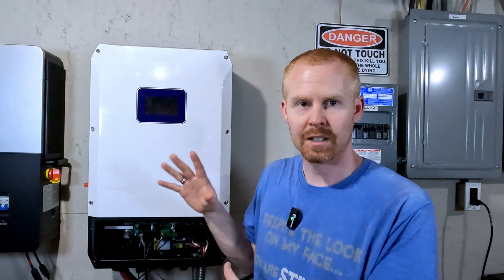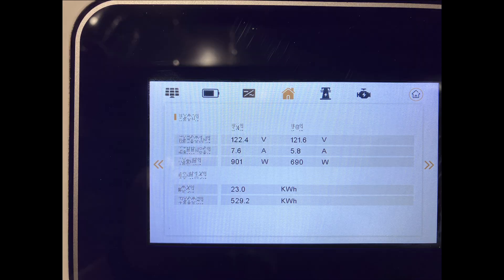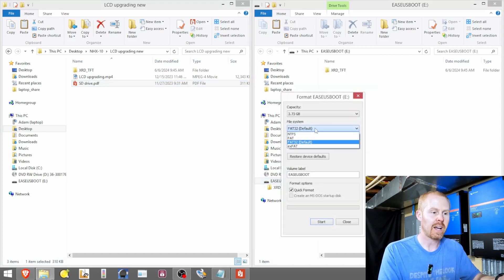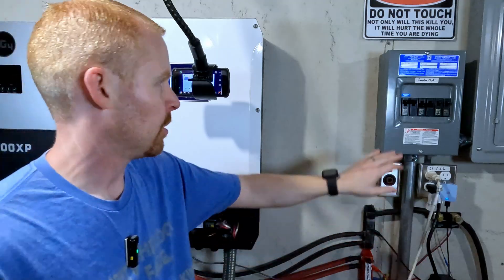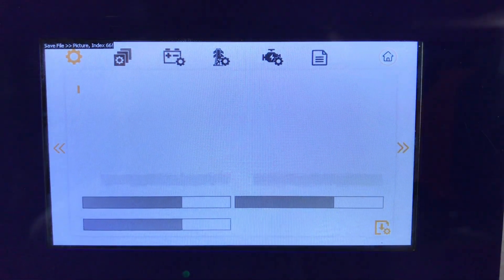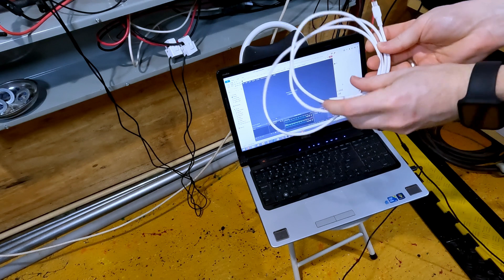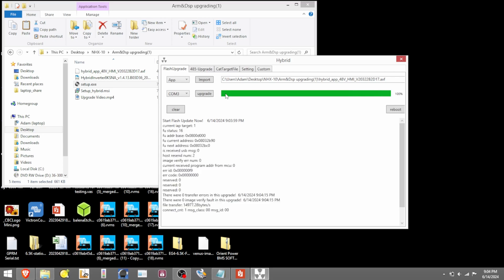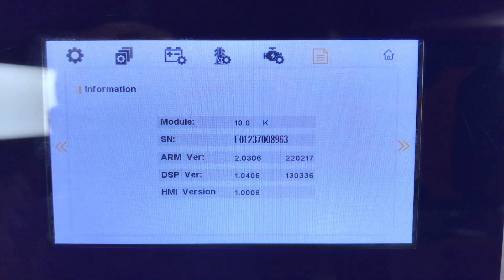Updating the Firmware on the NHX-10 Hybrid Inverter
From time to time you may have to update the firmware on your inverter to correct an existing issue or add a new feature.  I wanted to walk you through the process of updating the firmware on the NHX-10 and share some tips I discovered along the way.

Chapters
0:00 Intro
1:22 The Display Firmware
2:22 Prepping the USB Drive
4:40 Display Firmware Update Process
7:38 The Inverter Firmware
7:57 Connecting the Computer to the Inverter
8:25 Inverter Firmware Update Process
10:45 Verify Firmware Version
11:01  Final Thoughts & Wrap Up